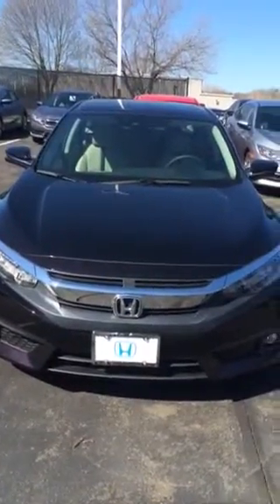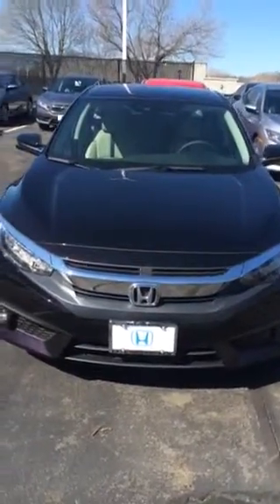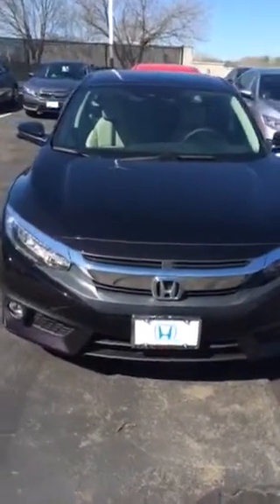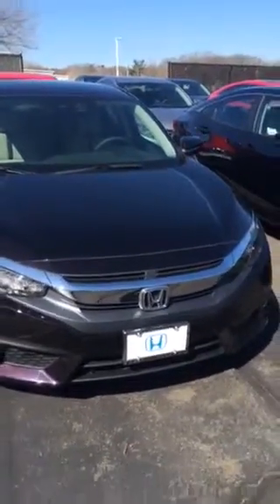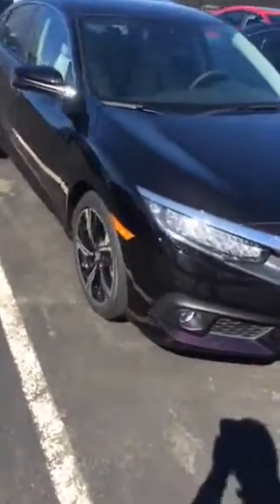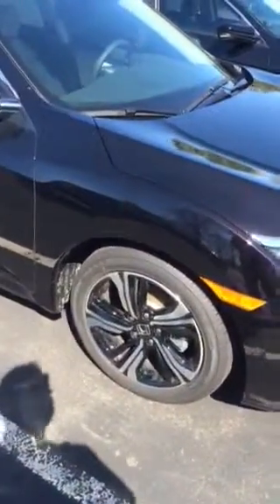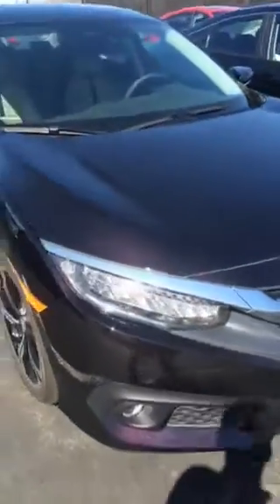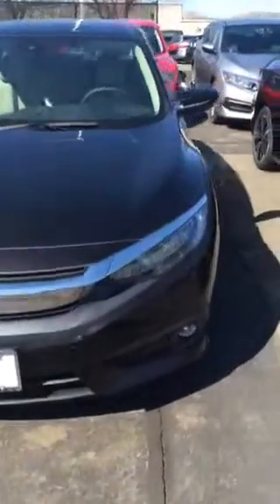2016 Honda civic touring- Peter